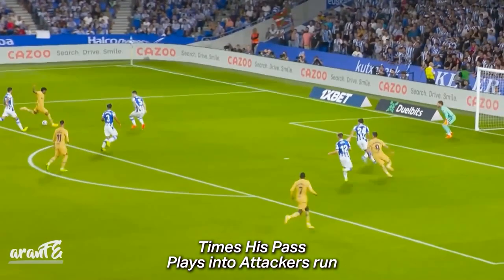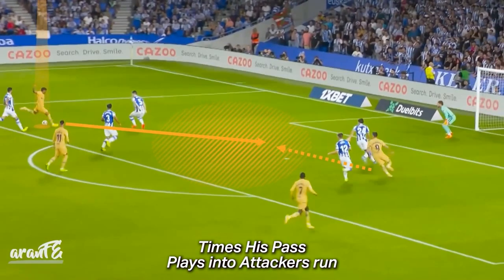How GOOD is Alejandro Balde? | Tactical Analysis | Skills (HD)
Alejandro Balde Martínez, born on October 10, 2003, is a talented Spanish professional footballer known for his role as a left-back. He currently plays for Barcelona in La Liga and represents the Spain national team.Balde's football journey began in Barcelona, Catalonia, where he joined FC Barcelona in 2011 at the age of eight, having previously been associated with RCD Espanyol. In July 2021, he extended his contract with Barcelona until 2024, including a staggering release clause of 500 million euros.During the summer of 2021, Balde showcased his skills in pre-season and earned the role of Jordi Alba's main understudy at Camp Nou. Although initially starting on the bench for the opening matches against Real Sociedad and Athletic Bilbao, he made his official debut for Barcelona's first team on September 14, 2021, when he replaced Alba in the 74th minute of a UEFA Champions League group stage match against Bayern Munich, which ended in a 3-0 loss.With the arrival of coach Xavi in the 2022-23 season, Balde's importance in the team increased significantly. He started in more league matches than Alba and received more playing time in crucial games. In terms of his international career, Balde received a surprise call-up to the Spain national team just two days before the start of the 2022 FIFA World Cup. This opportunity arose due to an injury to fellow left-back José Gayà. On November 23, 2022, Balde made his first appearance for the national team in a 7-0 victory against Costa Rica, substituting for Jordi Alba in the 64th minute.
0:00- Intro
0:18- Defending
1:45- Dribbling
3:08- Crossing
4:15- Talking Points
4:36- Outro
"The use of the footage in this video qualifies as fair use under US copyright law because it is (1) non-commercial, (2) transformative in nature, and (3) does not negatively affect the original video."I must state that in NO way, shape or form am I intending to infringe the rights of the copyright holder. Content used is strictly for research/reviewing purposes and to help educate.